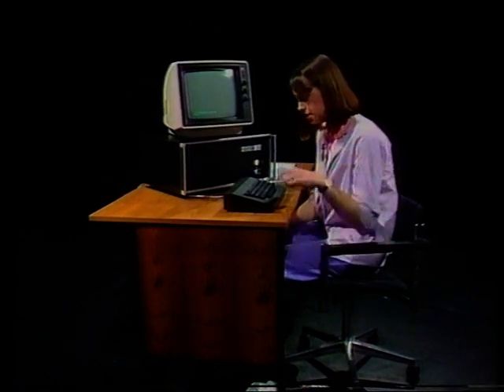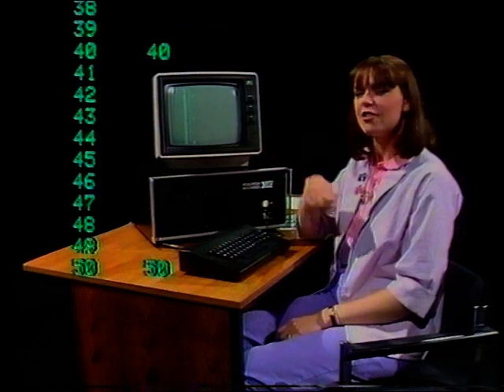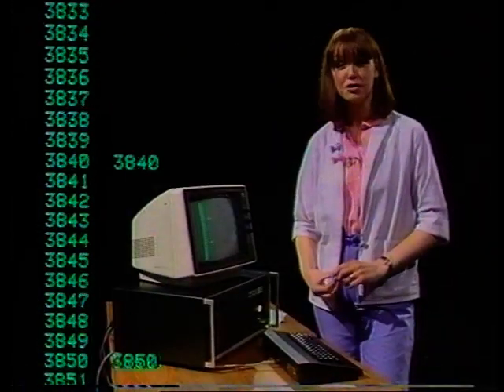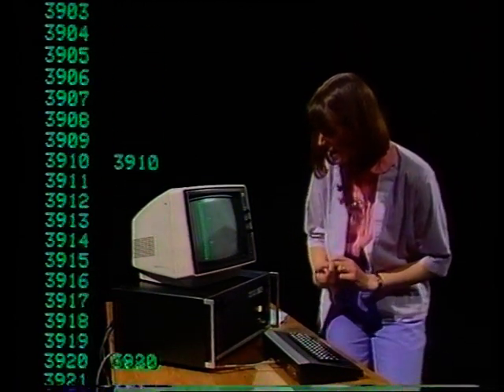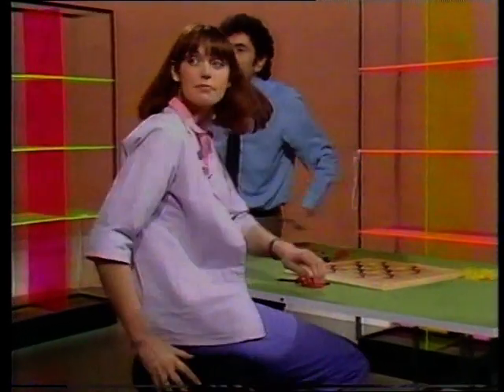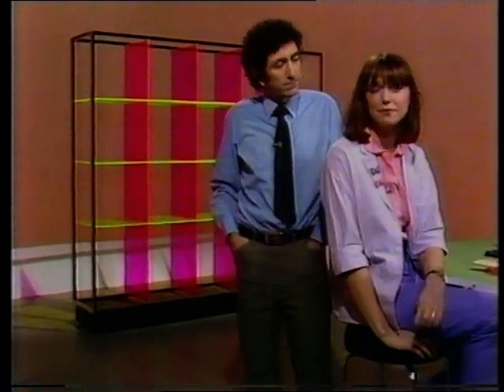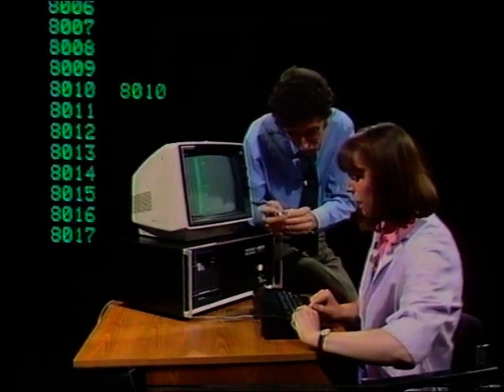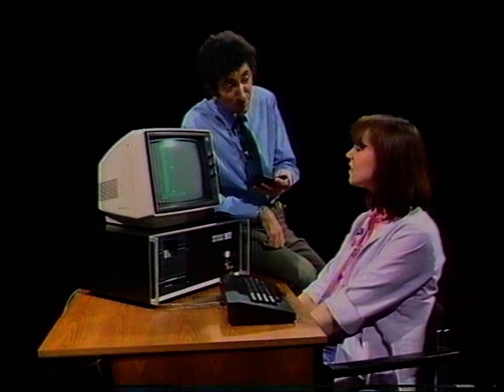ITV SCHOOLS - BASIC MATHS: Large Numbers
Fred Harris and Mary Waterhouse present this primary school maths series, full of numbers, patters, animations, music and technology. And of course a few 'ad-libs' thrown in now and then! Made by Central ITV. Theme music by Ron Geesin. Continuity includes 'Maps' Interval Slide with Music and the ITV Schools Countdown Clock. Recorded here in Summer 1983. From my own personal collection of VHS video tapes.